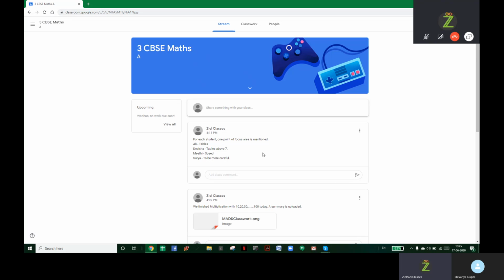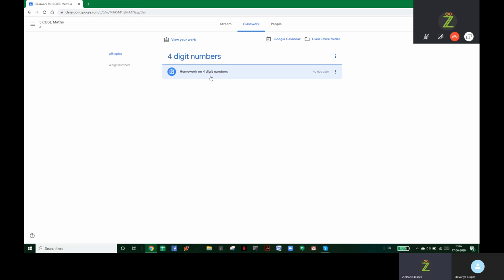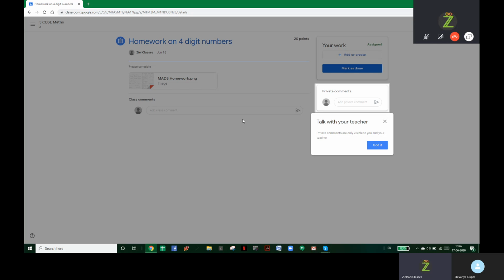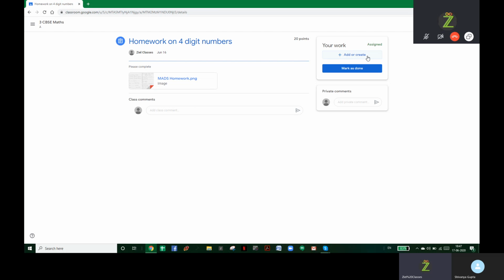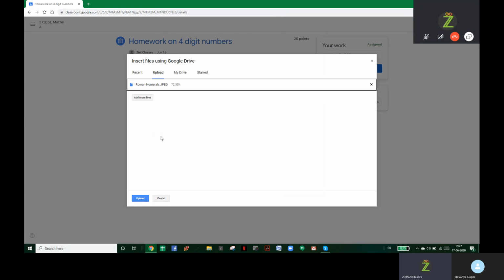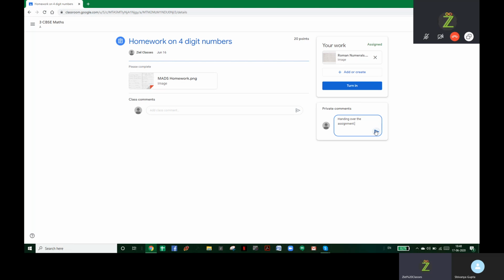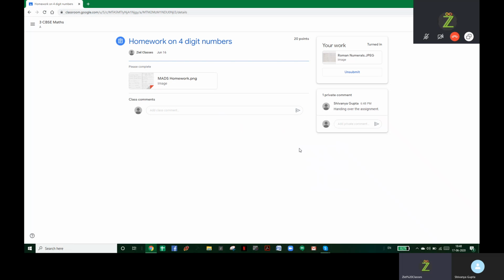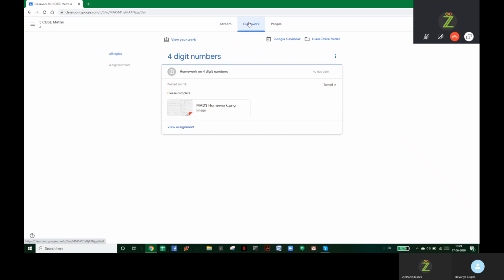Google classroom Tutorial1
How to operate Google classroo.